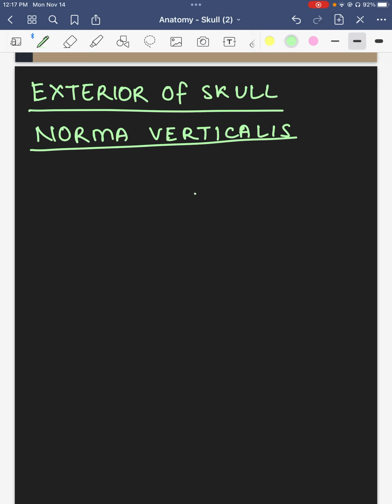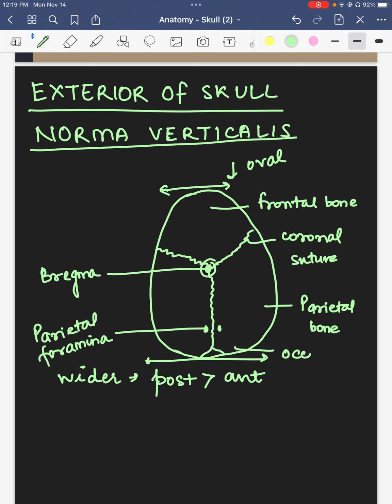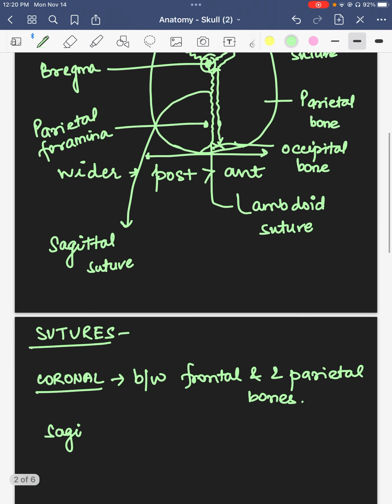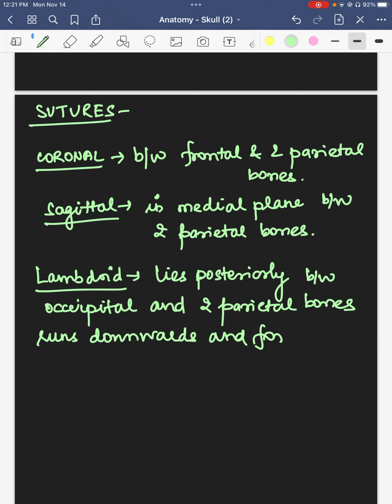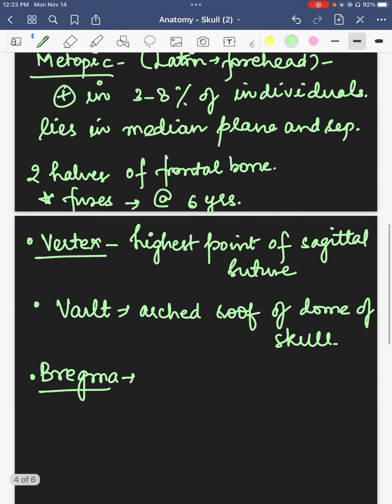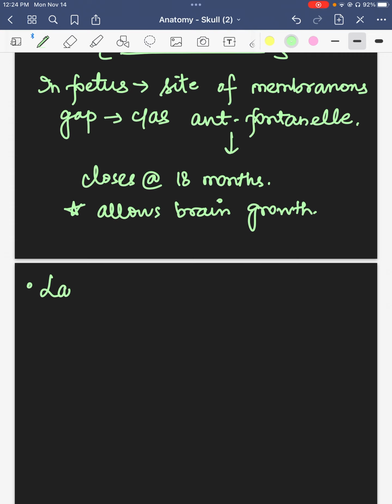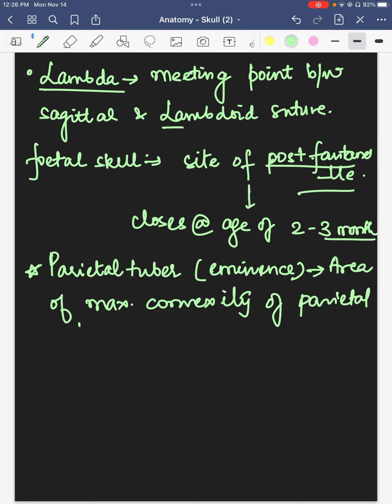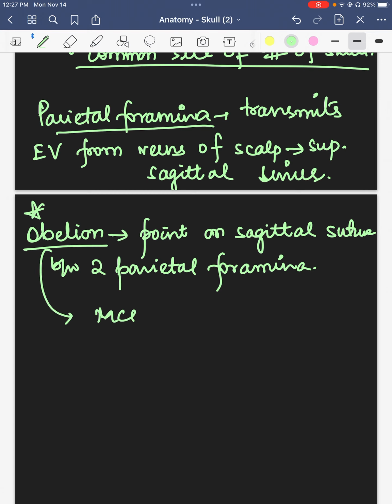Anatomy- Skull part 2 - NORMA VERTICALIS